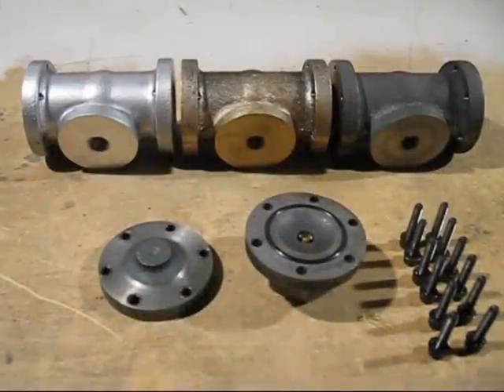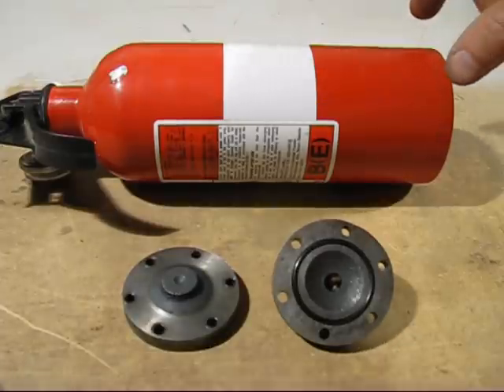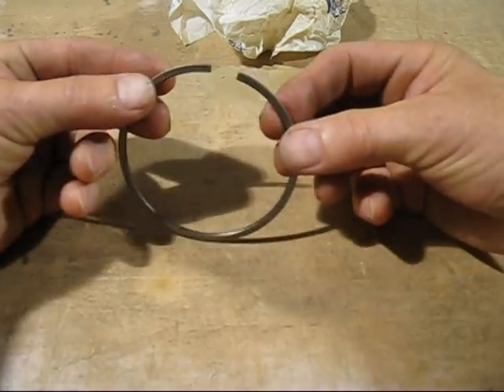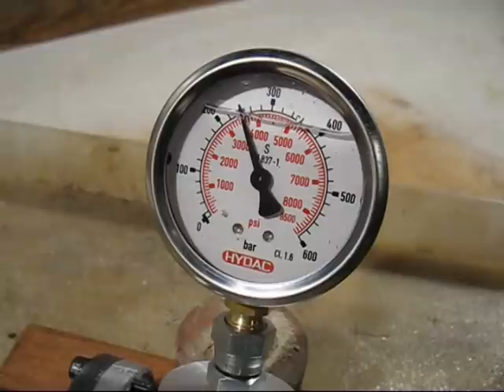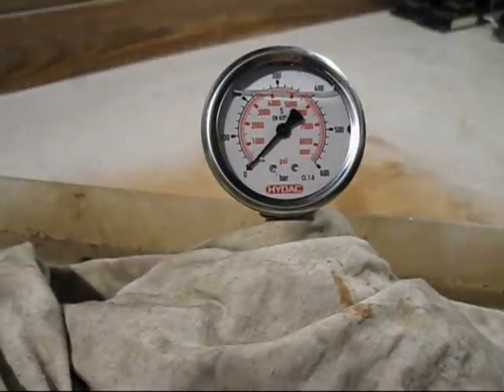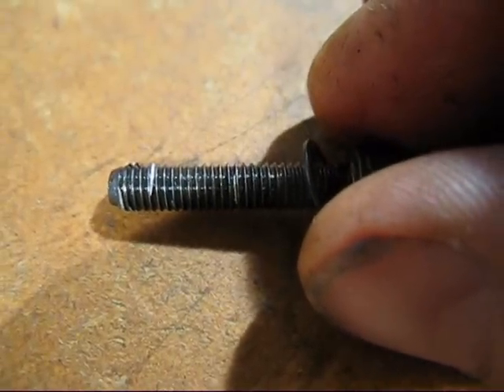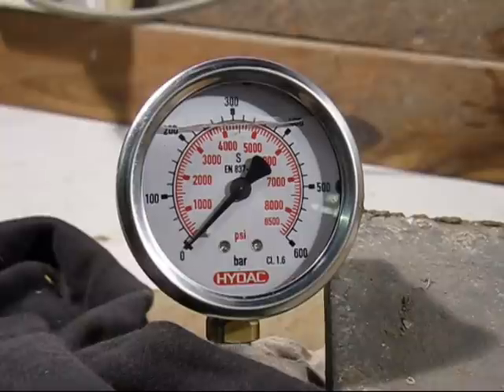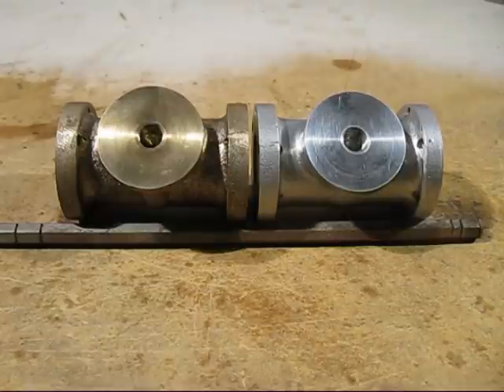Aluminuim vs cast iron who will win the pressure test